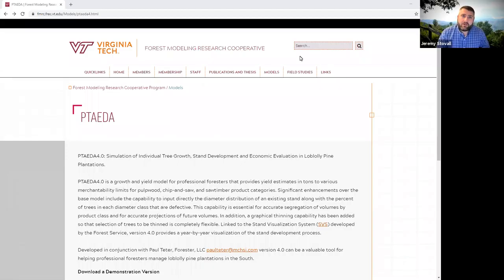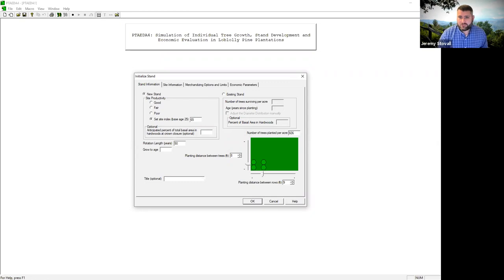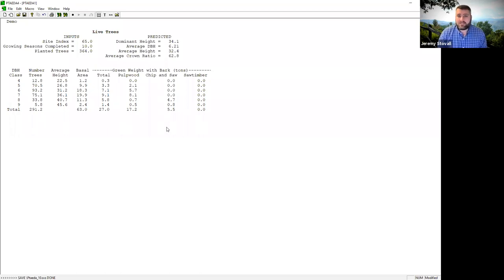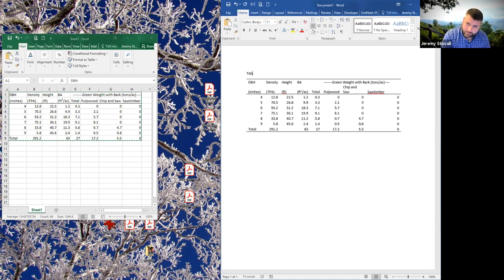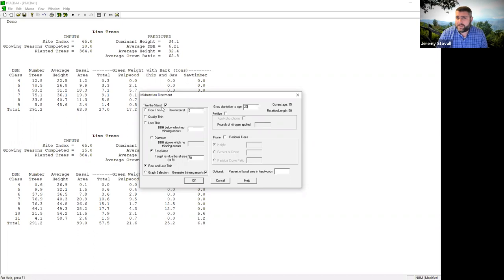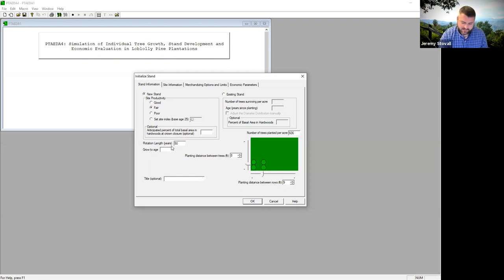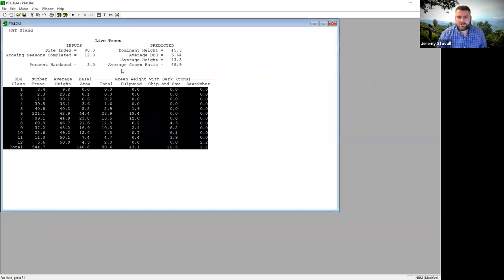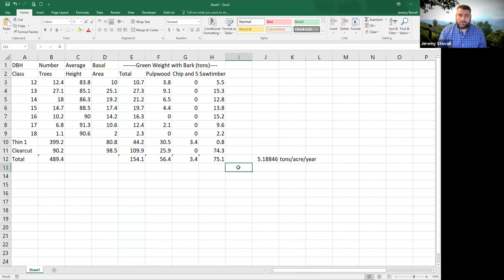PTAEDA Growth and Yield Software - SFA Silviculture Lab (FORS 3347)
This is a portion of the PTAEDA lab for Stephen F. Austin State University, in the Arthur Temple College of Forestry and Agriculture.  An overview of the software and how to use it to predict pine plantation growth and create prescriptions is taught by Dr. Jeremy Stovall, Professor of Silviculture.